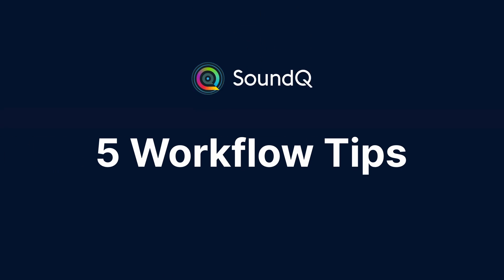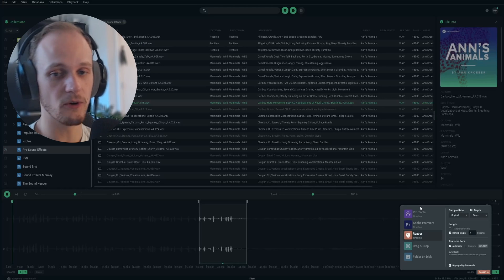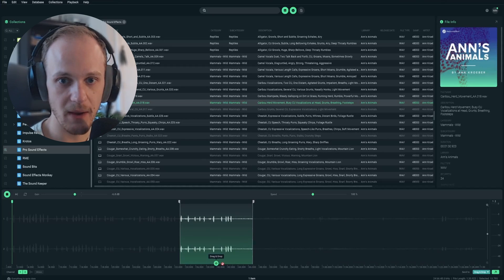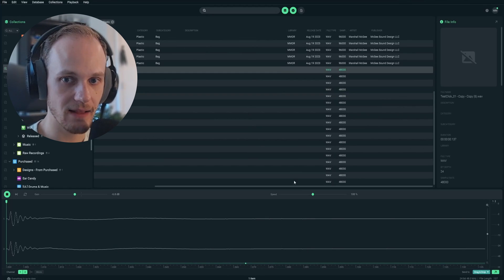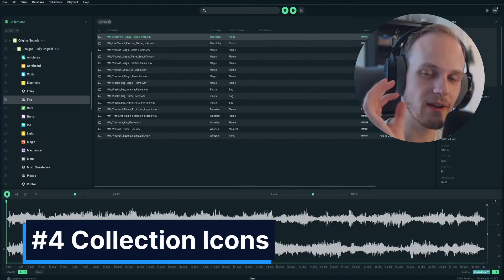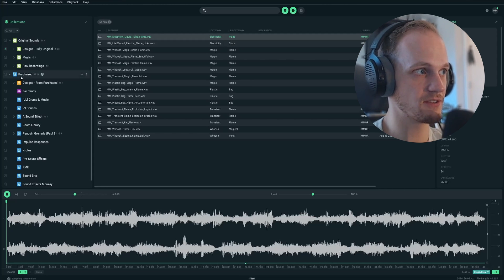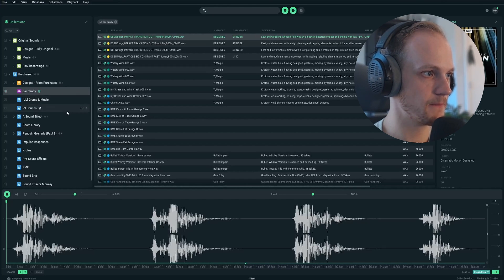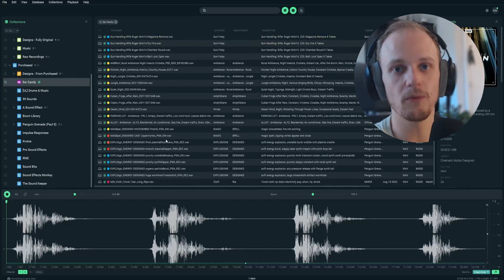5 Workflow Tips for SoundQ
Sound designer Marshall McGee shares his top workflow tips for using SoundQ – our free sound library software that integrates with your editor of choice. Whether you're a seasoned professional or just getting started in sound design, incorporating these strategies into your routine will enhance your efficiency and creativity. Let's dive into it!

👉 Get started on the Free tier with no strings attached.

00:00 Intro
00:07 Spot to Timeline
00:22 Drag & Drop
00:35 Editing Metadata
00:56 Collection Icons
01:15 Ear Candy Collection

Thanks to Marshall McGee for putting this tutorial together!